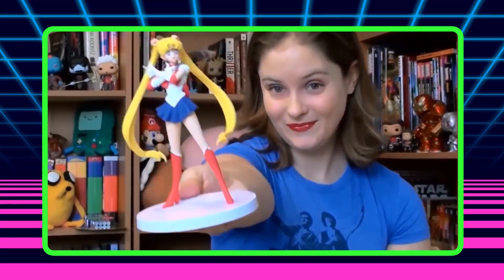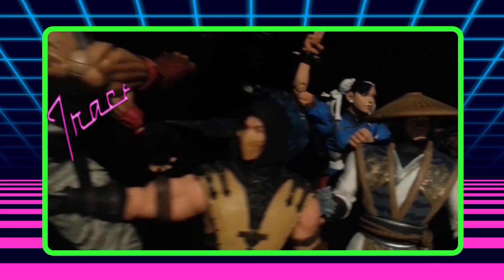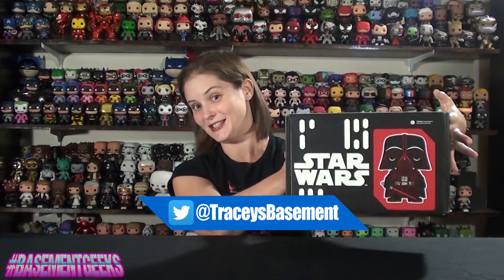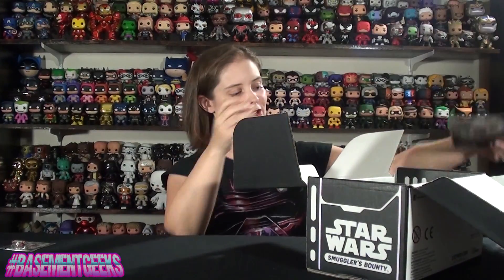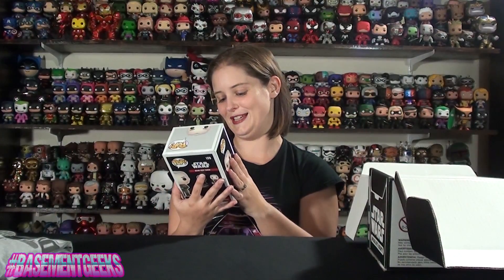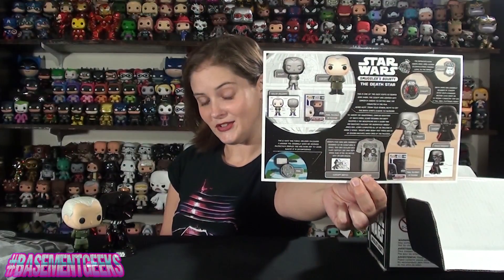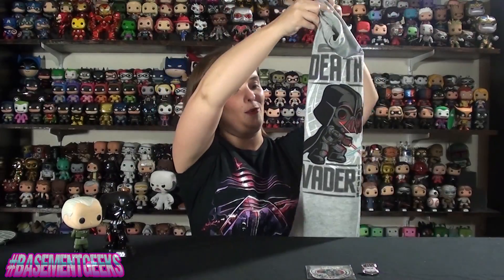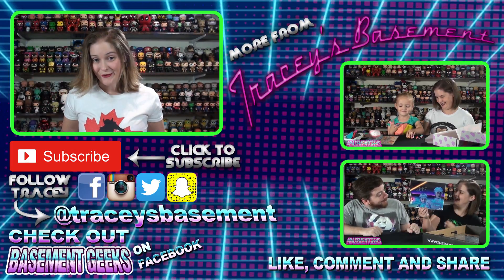Star Wars Smugglers Bounty "Death Star" Unboxing - September 2016 Double Funko Pop Box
What did we think of Funko's Death Star themed Star Wars Smuggler's Bounty box? What did you think?

freethepops lol

Tracey Tobin
B9A 2W2

Hey there everyone, and welcome to "Tracey's Basement"! Are you a little nerdy? A little geeky? Do you amass collectibles, watch a lot of movies, read a lot of books, or play a lot of video games? Are you, perchance, interested in subscription boxes? If you've answered "Damn right!" to any of these questions you'll probably want to stick around! Here at "Tracey's Basement" we're all about unboxing videos, hauls, pop culture collectibles and fun, nerdy stuff of all kinds!